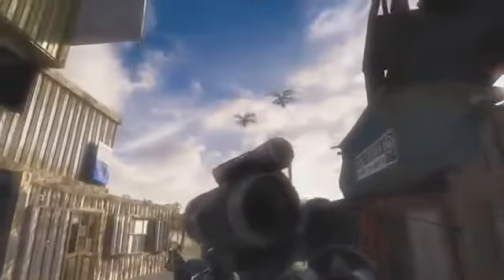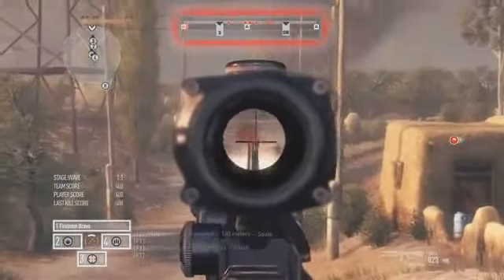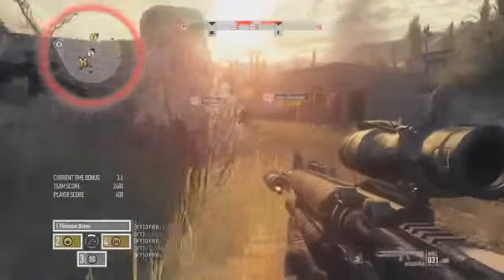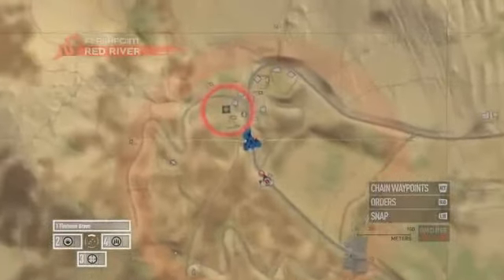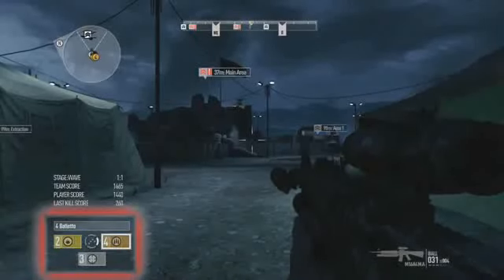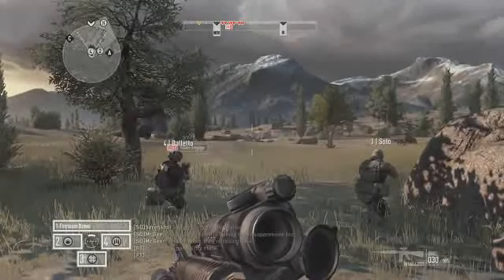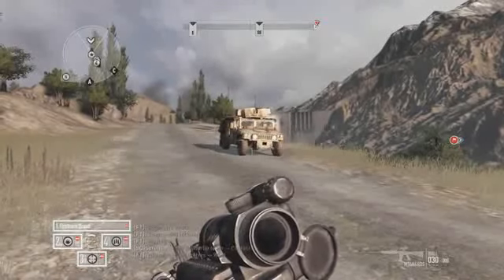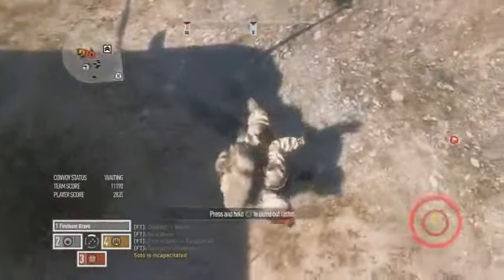Operation Flashpoint Red River Advanced Training Tutorial 11484